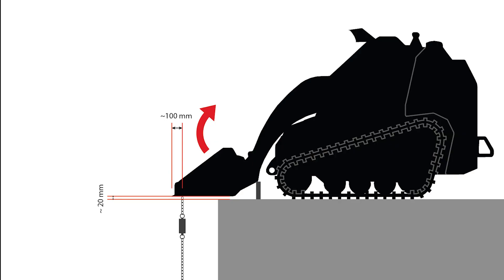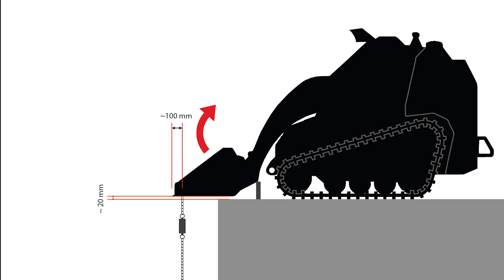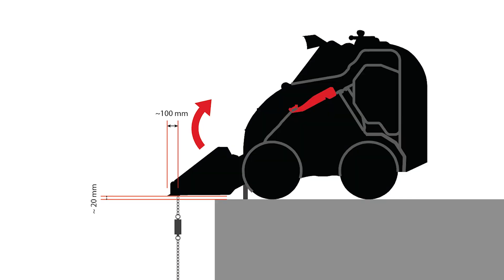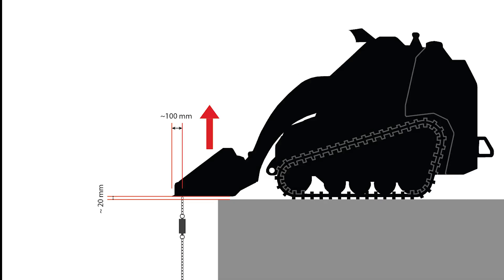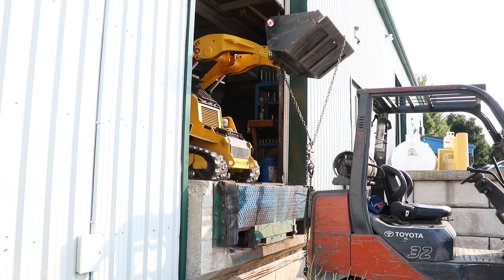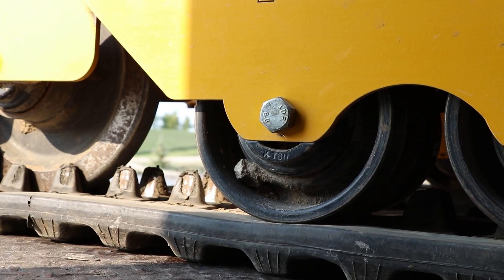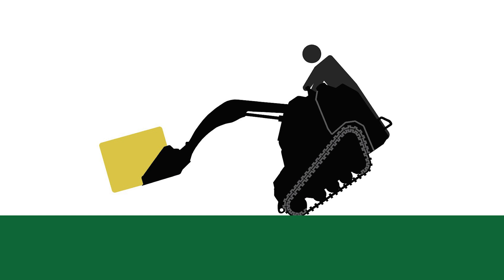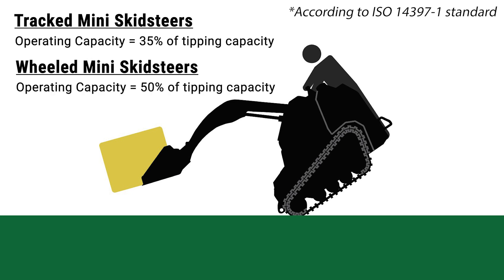Breakout Force and Tipping Point Testing Process on Baumalight Mini Skidsteers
In this video we demonstrate how we get our breakout force and tipping point results for our mini skidsteers. The tipping point result allows us to calculate the rated operating capacity.

Breakout force - lift: The amount of force generated using only the lift cylinders on ground level.

Breakout force - tilt: The amount of force generated using only the tilt cylinder on ground level.

Tipping point: The amount of force generated using only the lift cylinders with the boom halfway up.